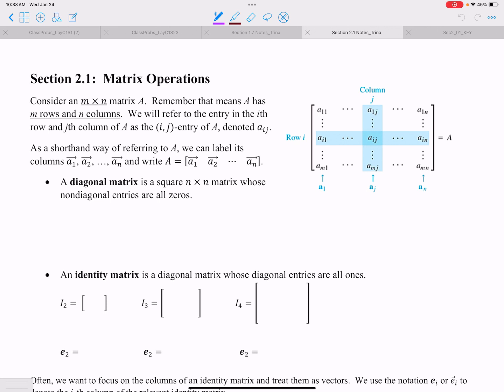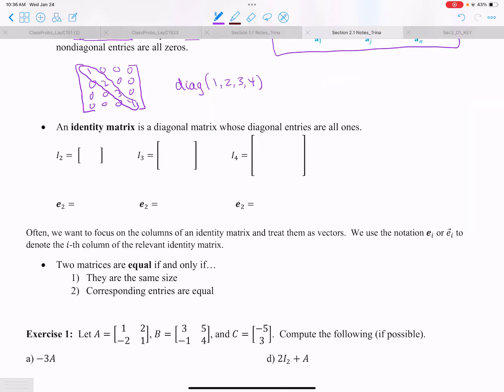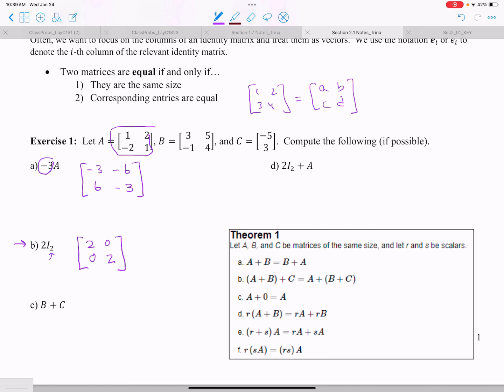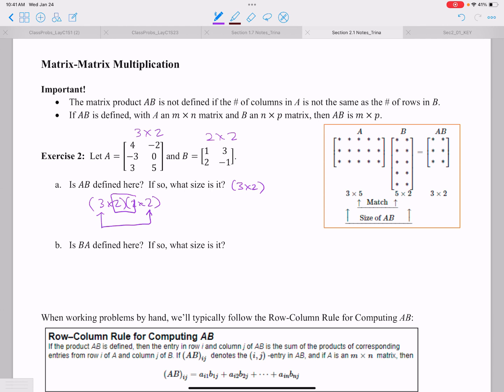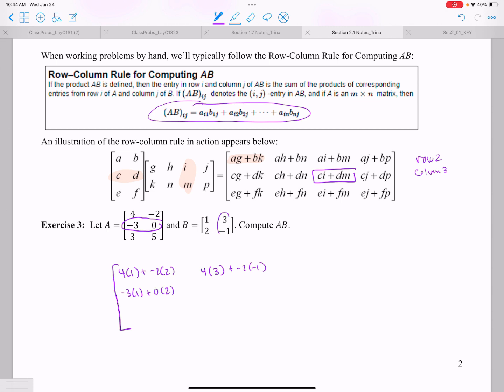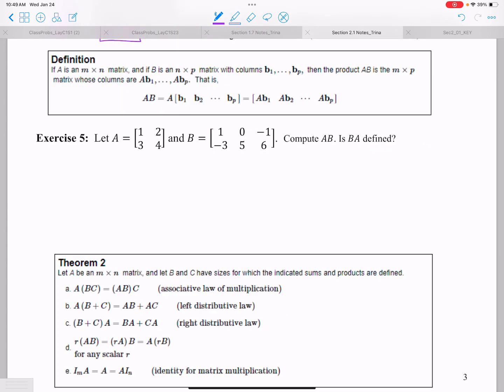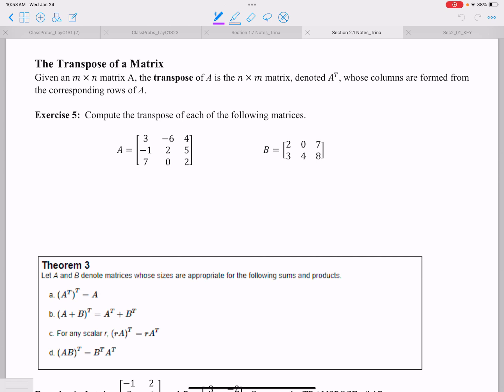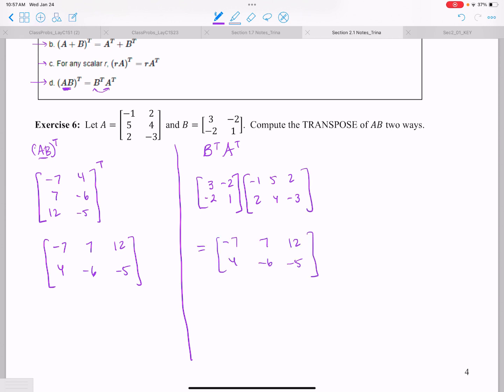Video Lesson For Section 2.1